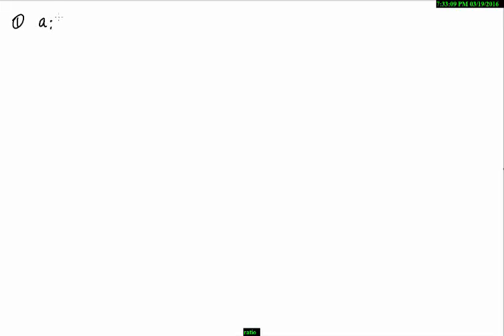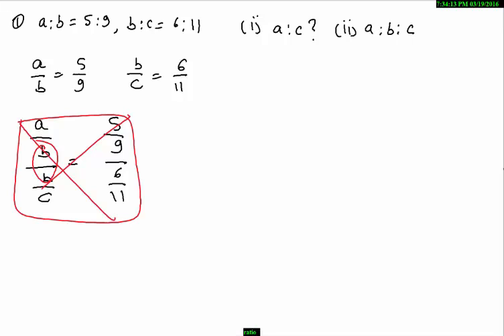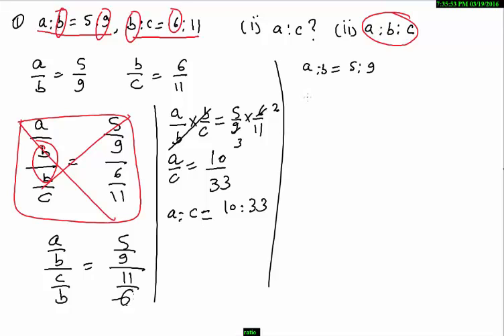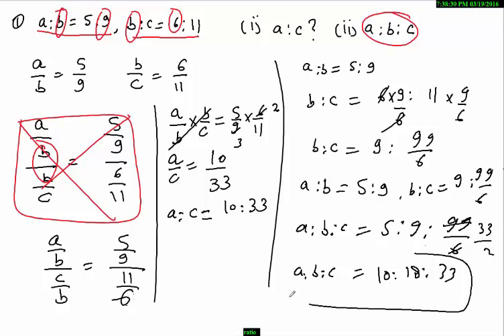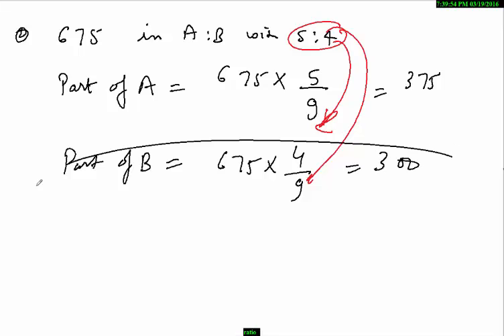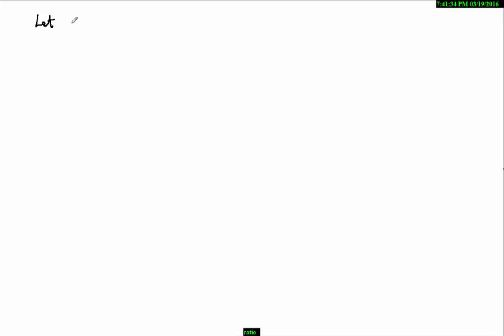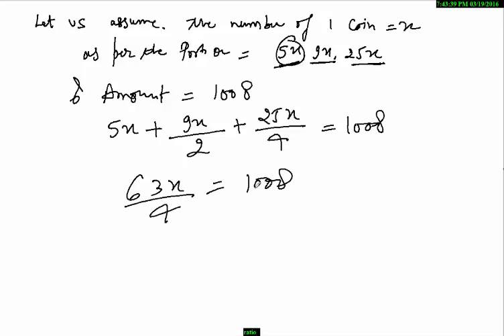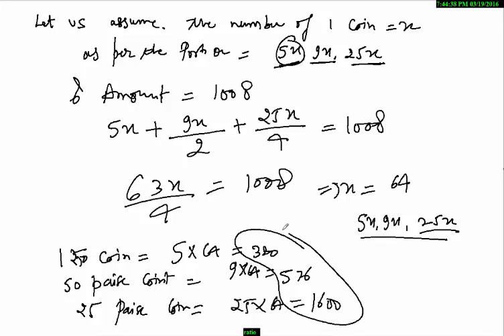How to solve Ratio problem in Hindi.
Like earlier, I will be keep posting the videos for Gov examintaion and for other competative examinations. Hope you learn something from me.. Subscrib !!!